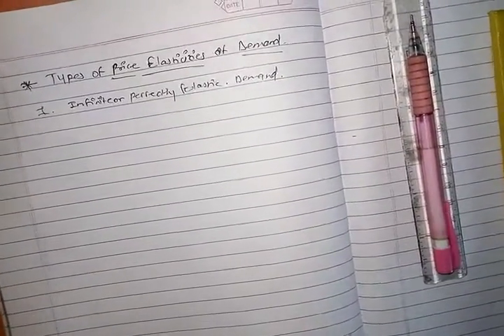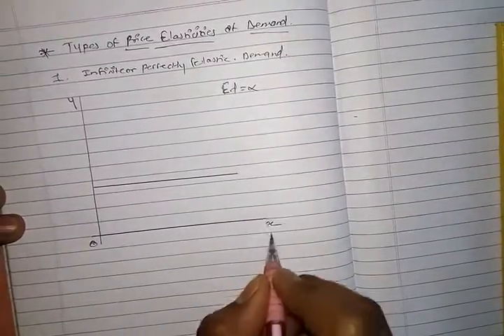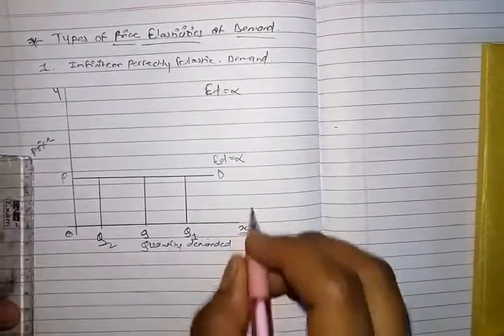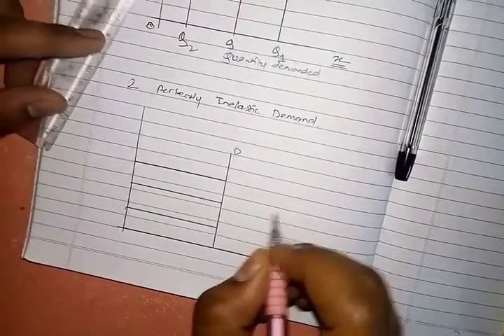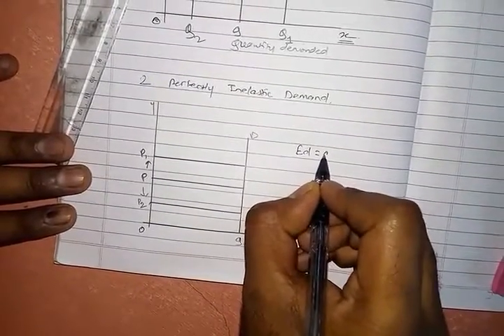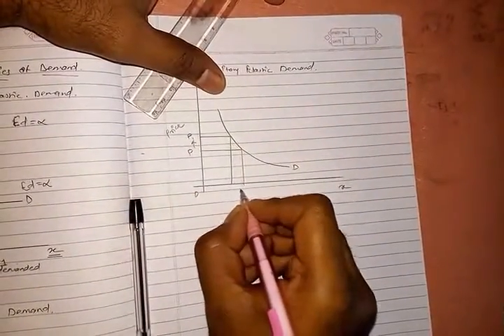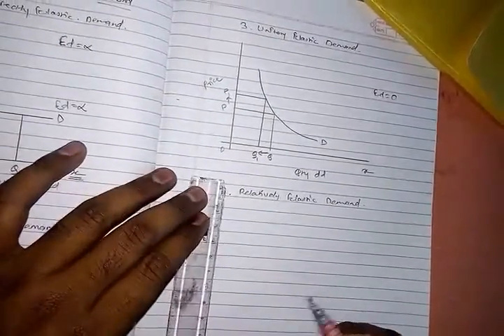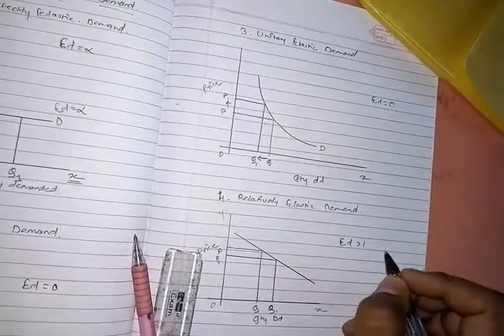Price Elasticities of Demand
Some basic Elasticities concept are explained here...
This video is useful for revision to students.
With reference of Maharashtra Board Textbook of class 12 Commerce.
Have look and learn.